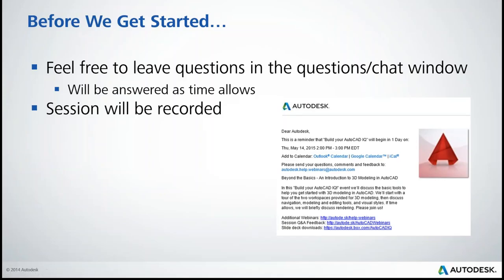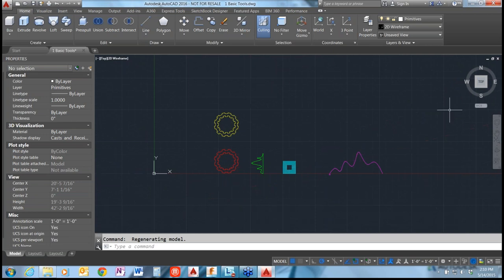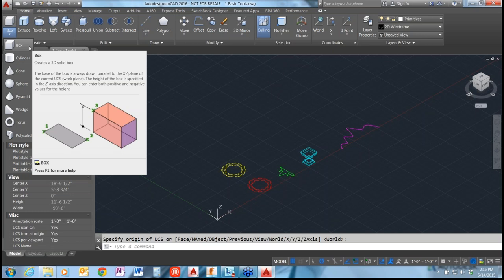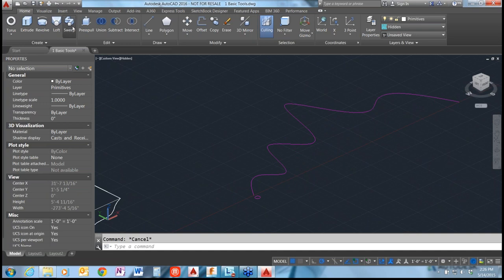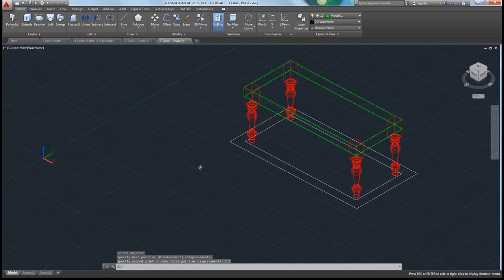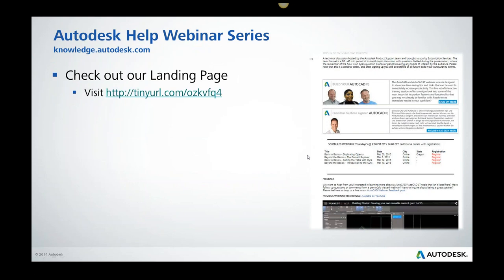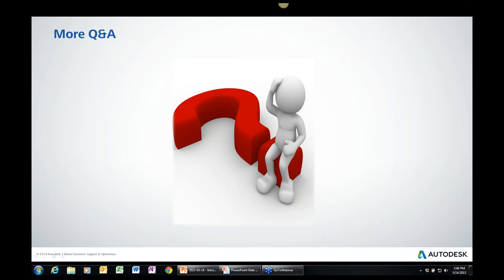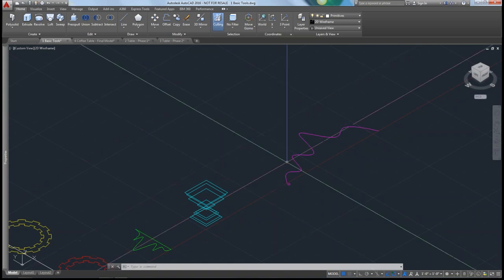Welcome to the 3rd Dimension: An Introduction to 3D Modeling in AutoCAD